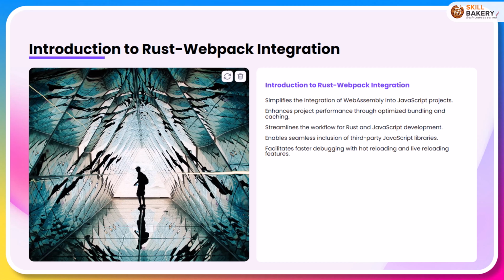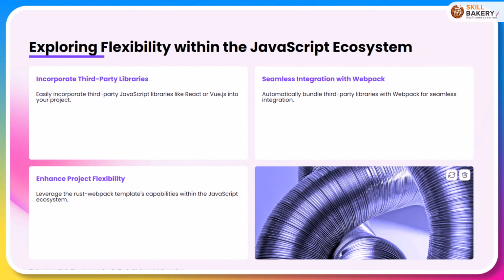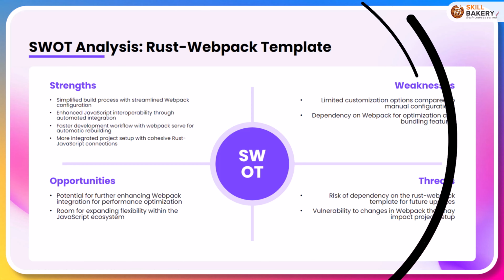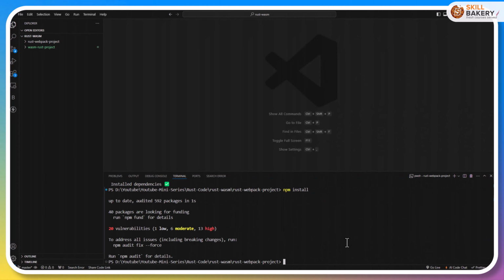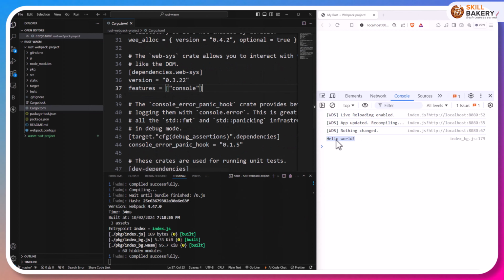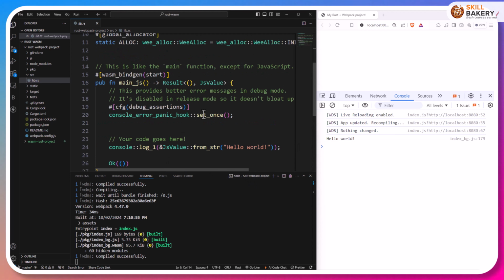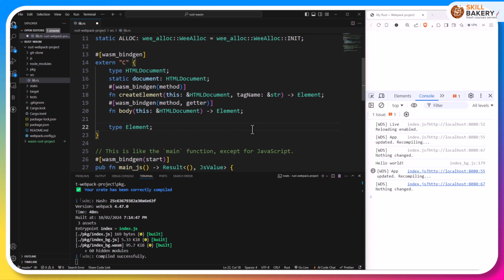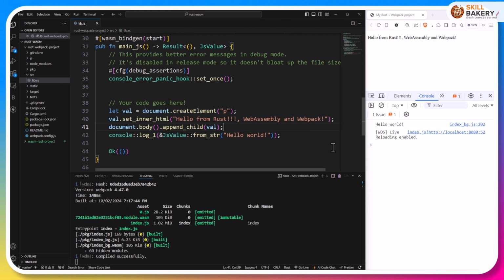Developers : 28-Set Up a New Rust/Webpack Project with the rust-webpack Template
💻 Set Up a New Rust/Webpack Project with the rust-webpack Template 💻

Kickstart your Rust and WebAssembly journey by creating a new project using the rust-webpack template. This template integrates Rust with Webpack, making it easier to build and bundle WebAssembly modules for web applications. It provides a seamless development experience by configuring the necessary tools and dependencies for you. After initializing the template, you'll be ready to compile Rust code to WebAssembly and manage the output using Webpack. This is an efficient way to bring Rust's performance into web development. 🚀

📋 In this video, you’ll learn:

    How to initialize the rust-webpack template
    Compile Rust to WebAssembly with Webpack
    Manage and bundle WebAssembly modules for web applications

Bring Rust’s performance to the web with Webpack! 🌐